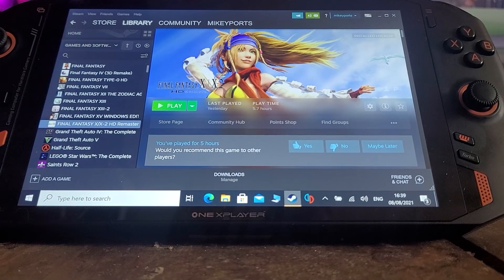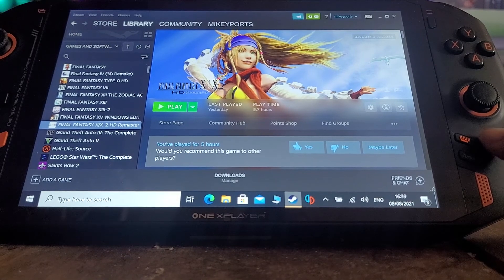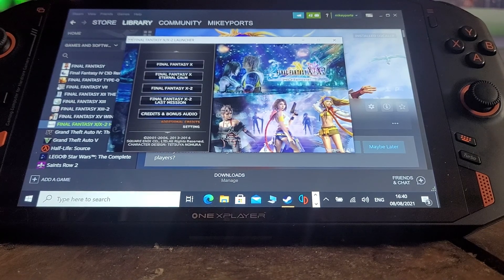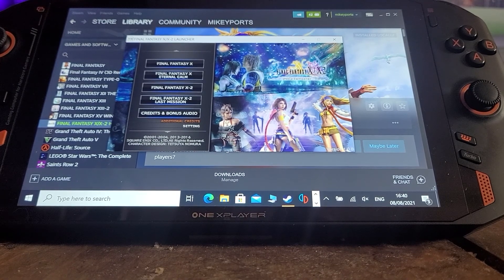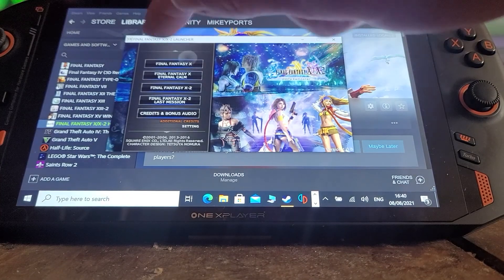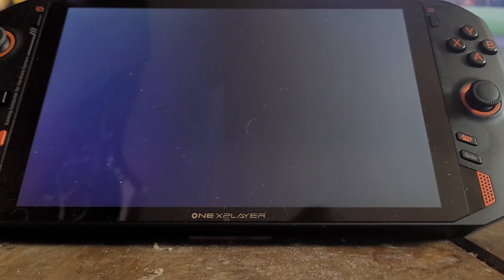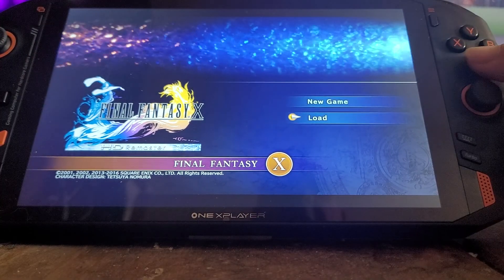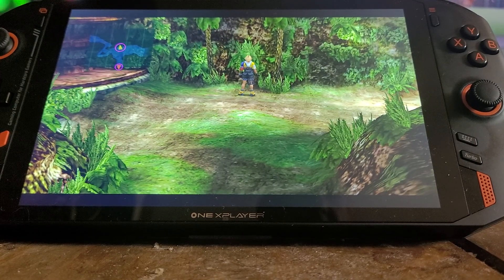onexplayer final fantasy x remaster work around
Just to explain how i get this game running hope it helps someone